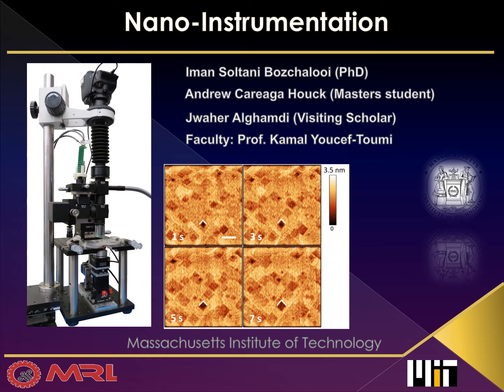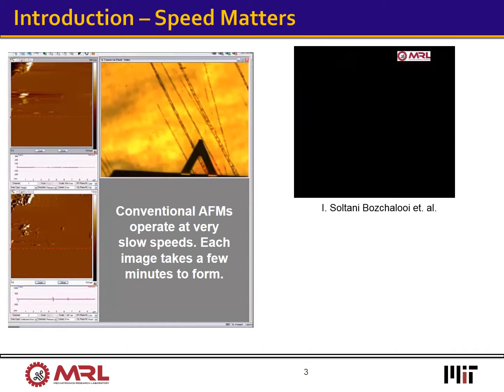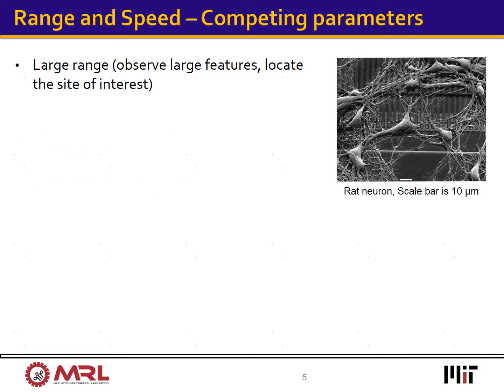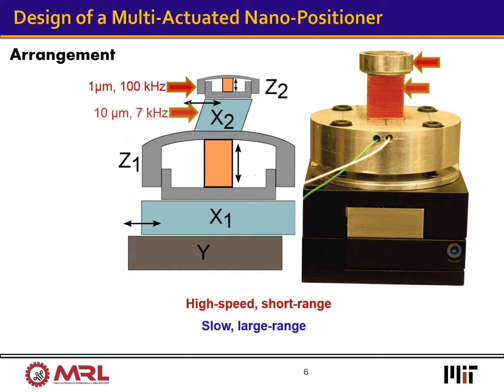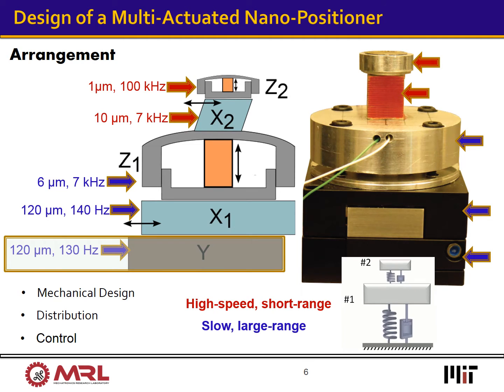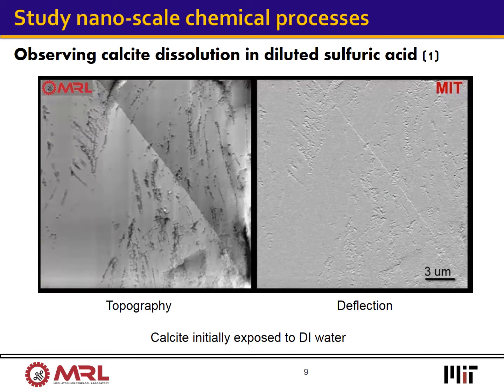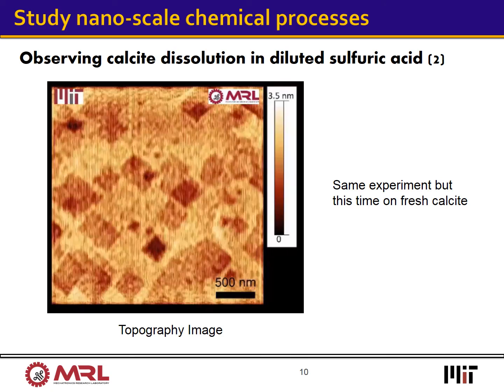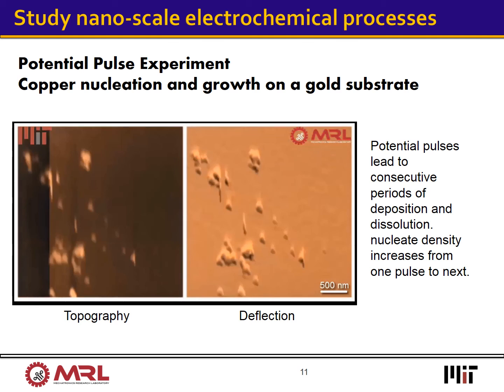RS Nano Instrumentation_N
A short video describing Iman Soltani Bozchalooi's nano-instrumentation research and its various applications in chemical, electrochemical, material and biological sciences.